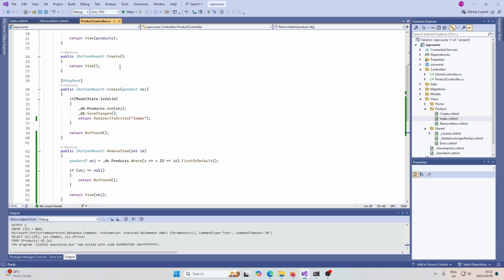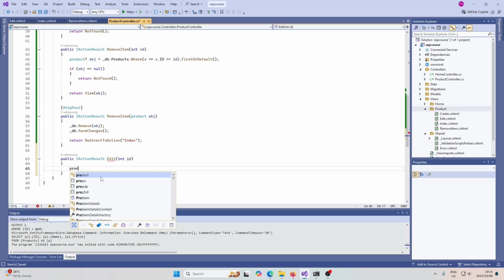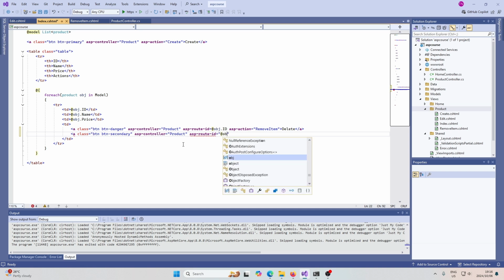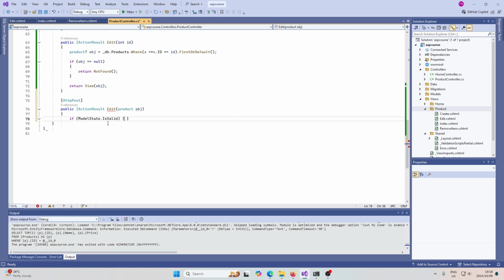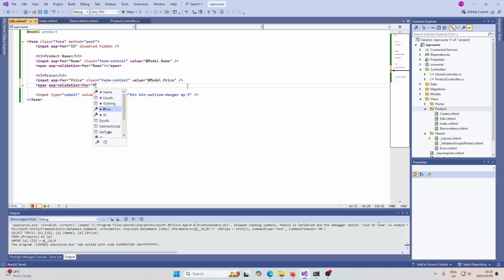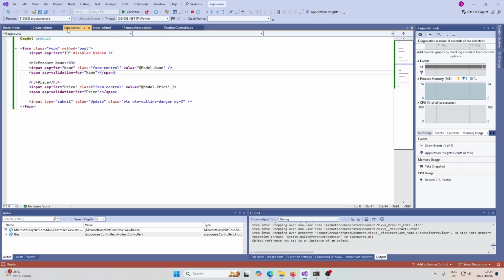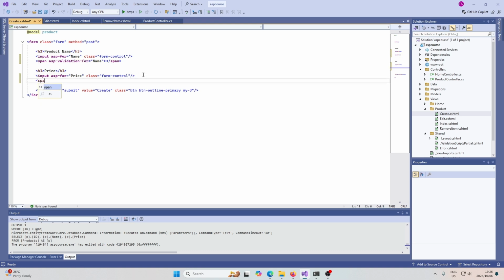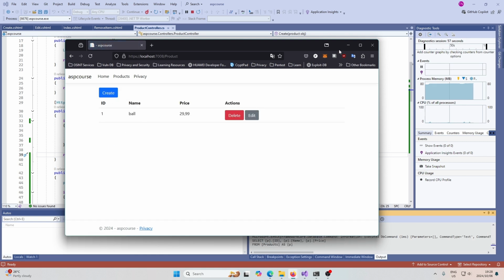ASP.NET Editing an item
In this video, we look at editing an item, troubleshooting errors and adding validation.